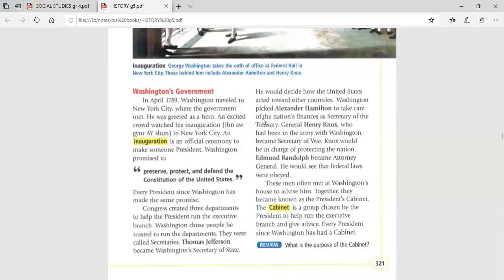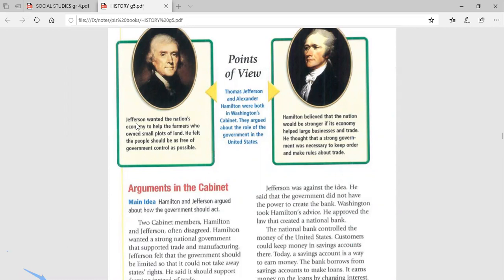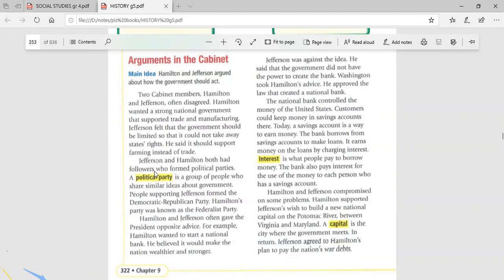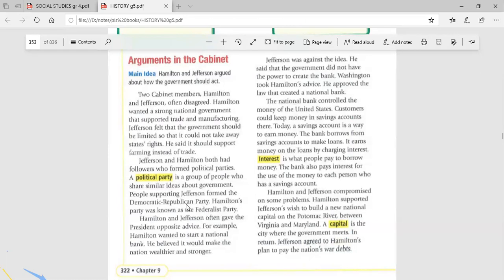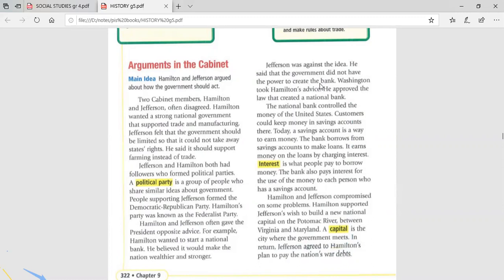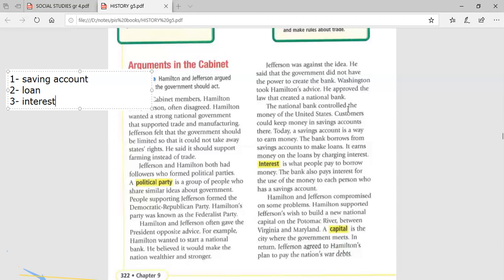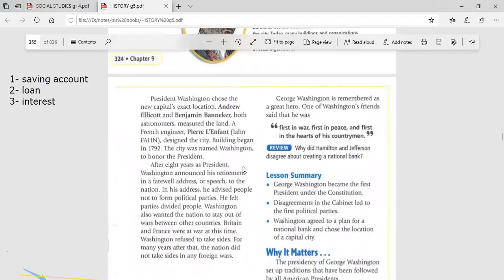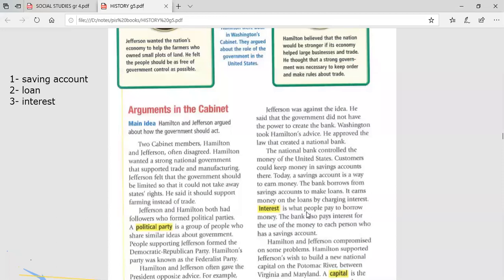social studies, gr 5, ch 9, L 4 part 3